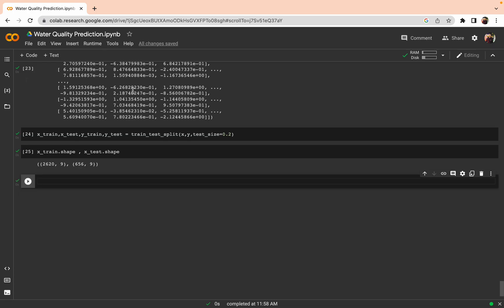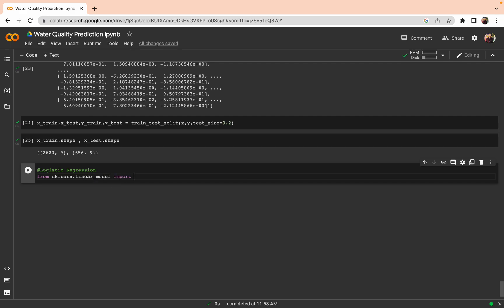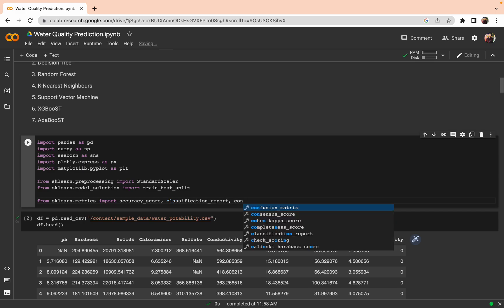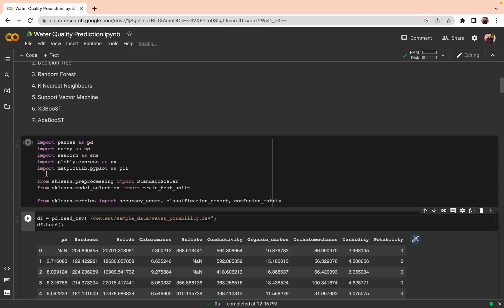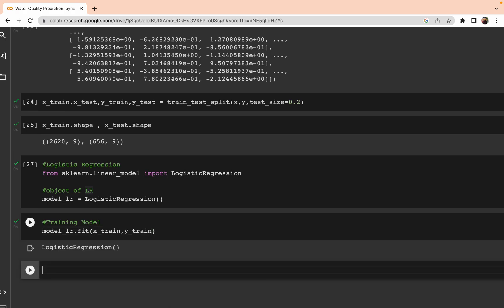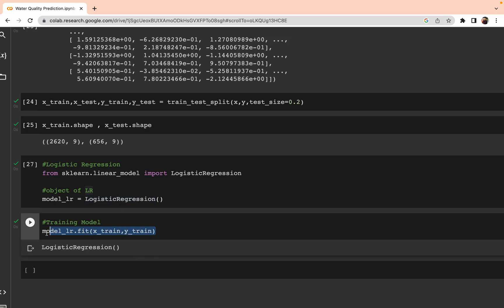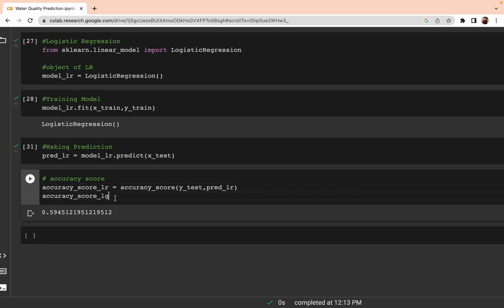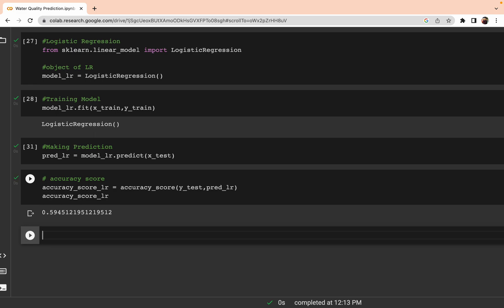Logistic Regression ML on Water Quality Predictions using Machine Learning - Part 6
In this video we will train our model using Logistic Regression ML on Water Quality Predictions using Machine Learning